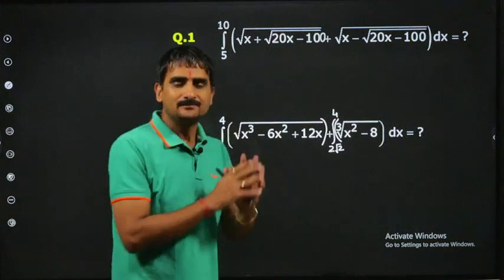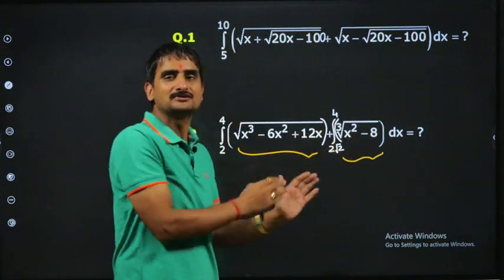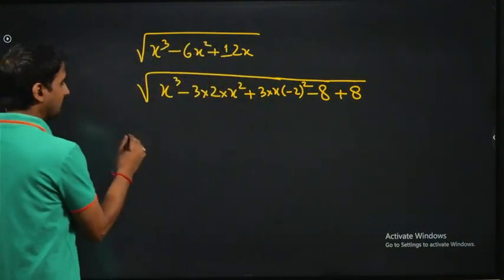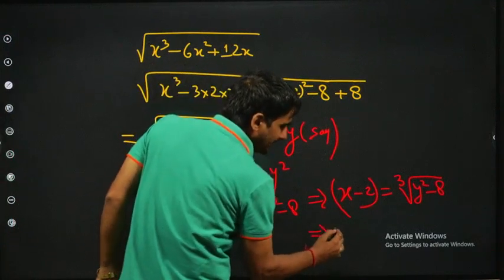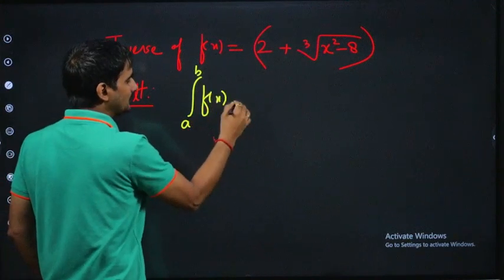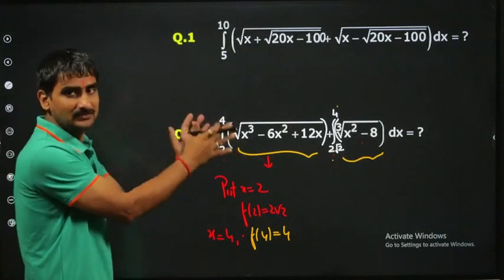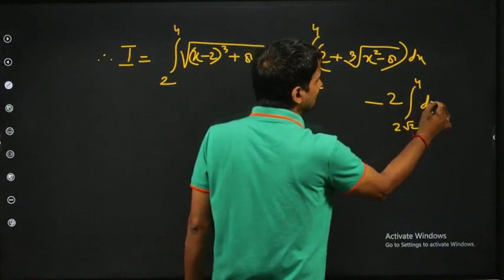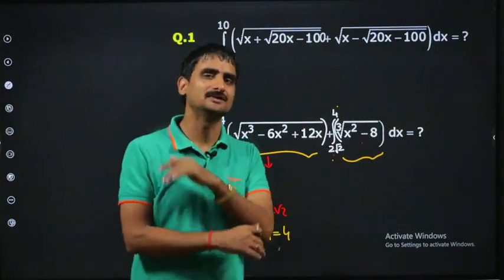TEJAS Maths || Calculus || Day23 Q2 || IIT JEE || Mains & Advanced || P. T. Sir || B.Tech IIT Kanpur